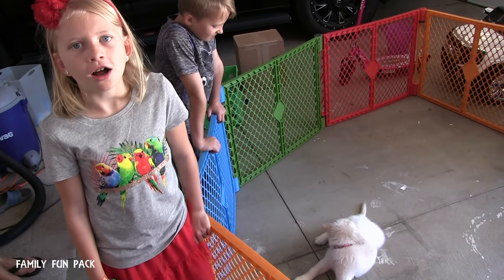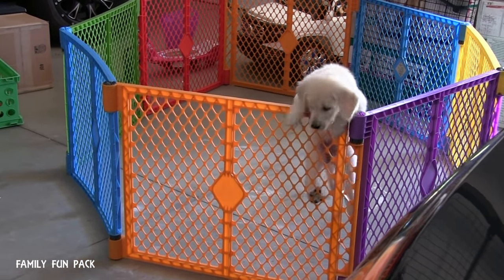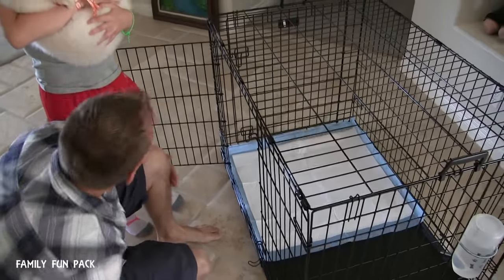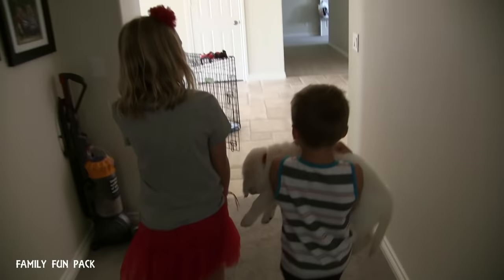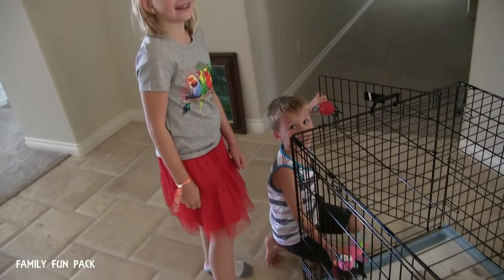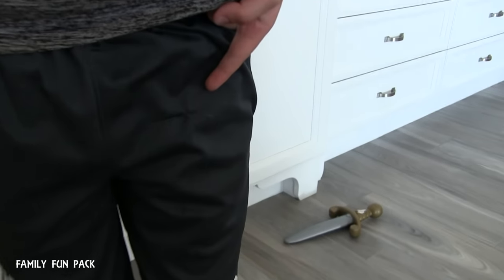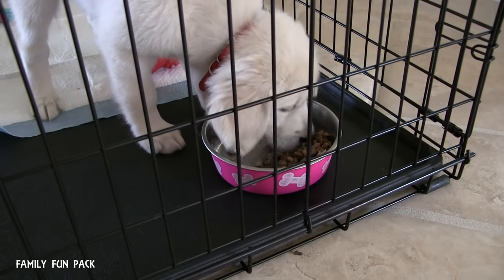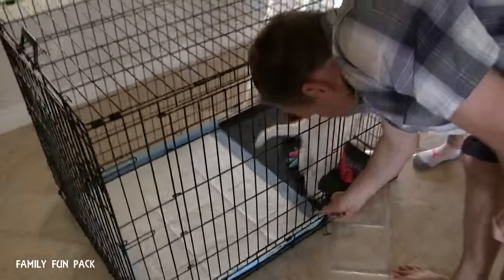Are You Ready for a Puppy?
A lot of you have been asking about our puppy or saying that you hope to get a puppy soon.  Having a puppy is a lot of work!  So we put together this video for you guys so you can see what it's like to care for a puppy :)

Shop our video:
Wire dog crate
Brightly colored multi-panel play yard
Puppy pads
Plush lying down golden retriever puppy
Plush standing golden retriever puppy
Puppy beaver toy
Bacon Flavored Wishbone Chew Toy
Rope chew and tug toy
Puppy water bottle